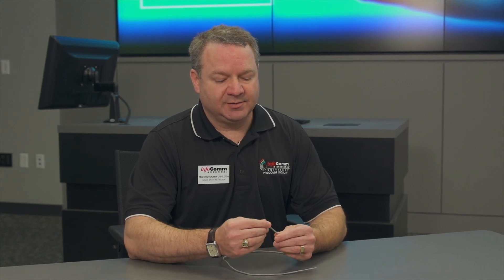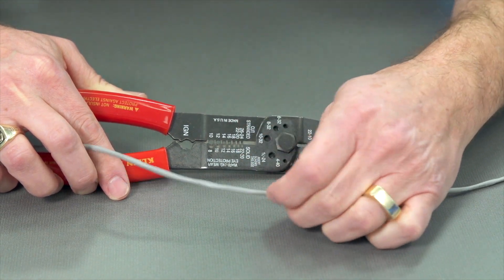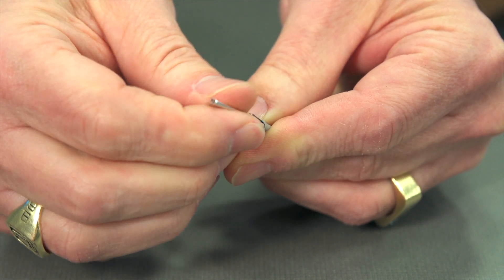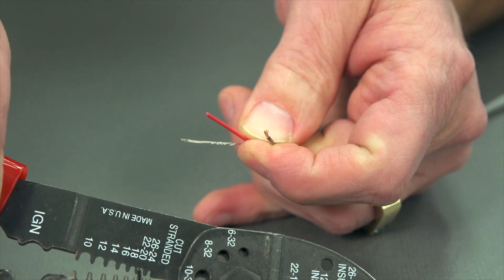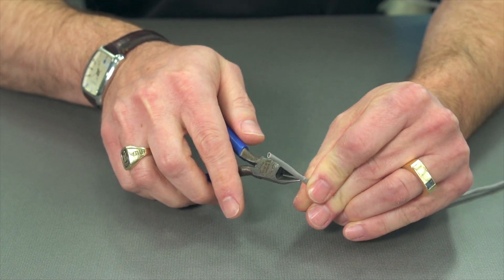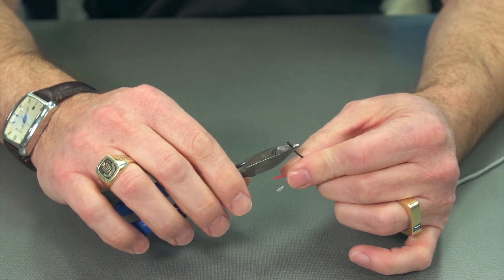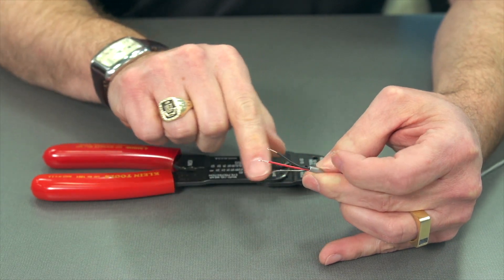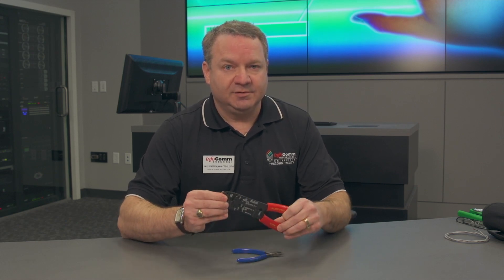Stripping STP Cabling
Learn how to cut, strip, and evaluate shielded twisted pair cable with InfoComm University instructor Paul Streffon, CTS-D CTS-I.